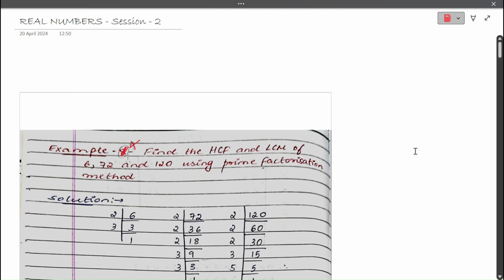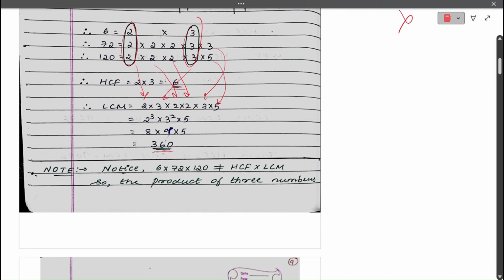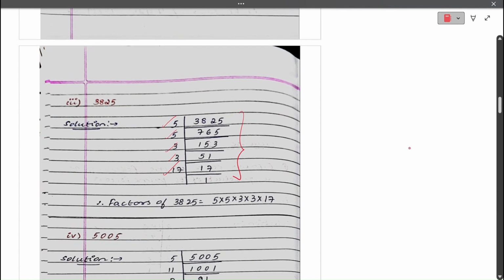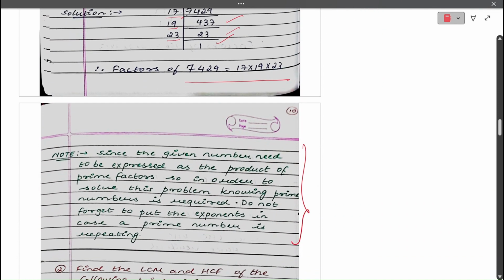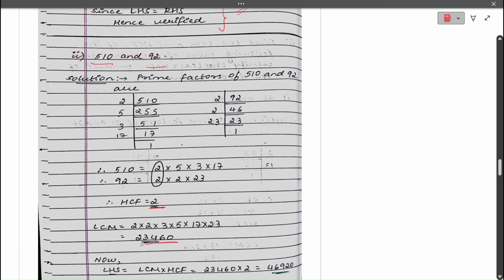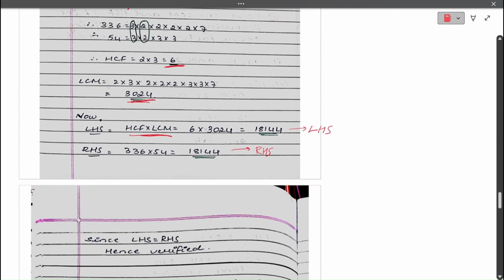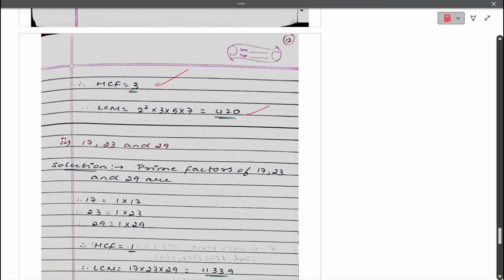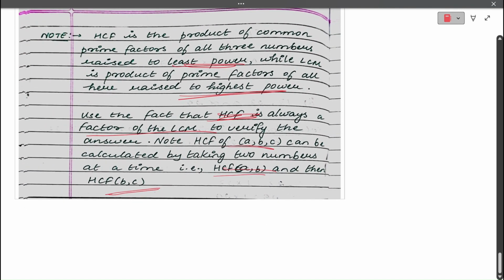REAL NUMBERS - 10th - 2024 - 25 - Session 2